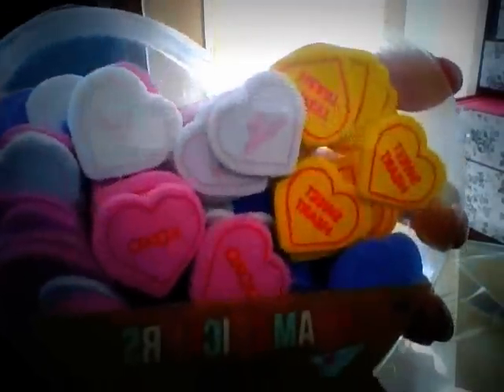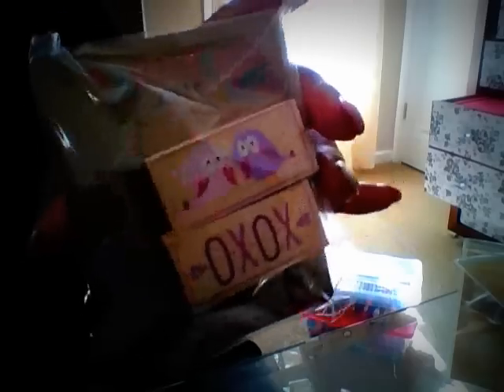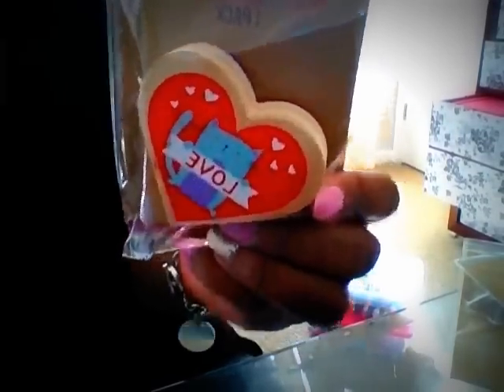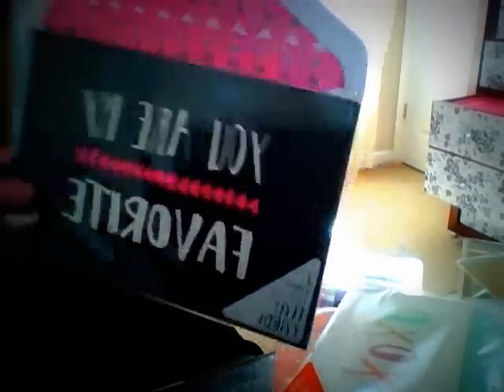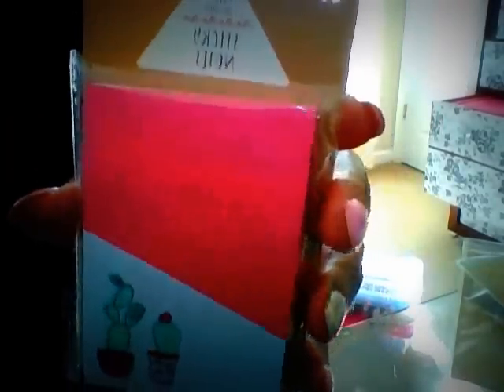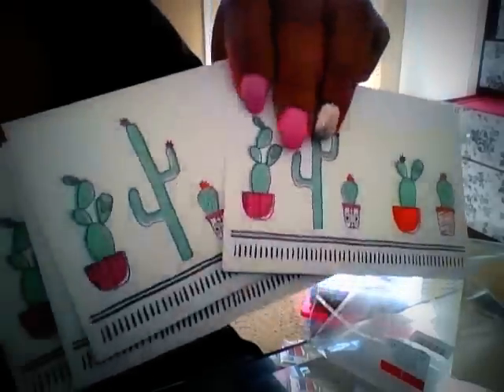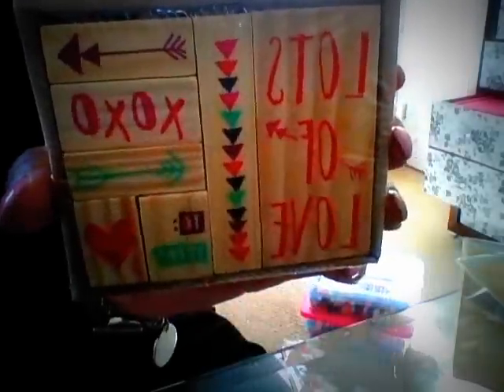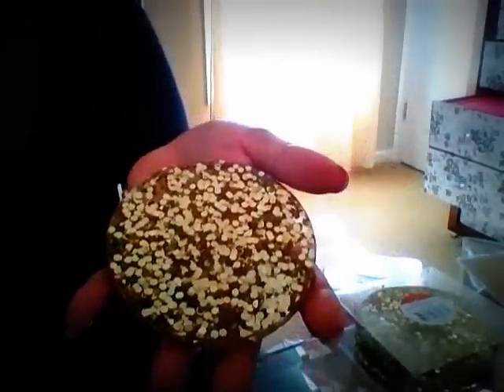TARGET DOLLAR SPOT HAUL MARCH 2017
LOVING ALL OF THE FUN JOURNALING AND RAFTING SUPPLIES!!